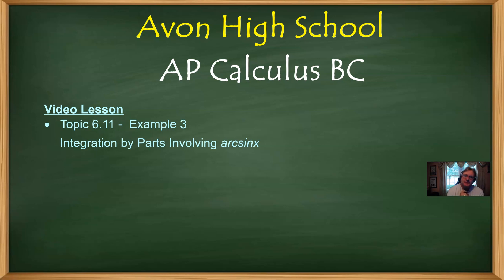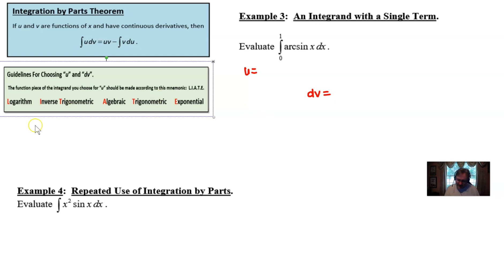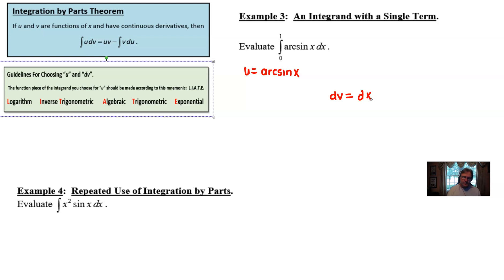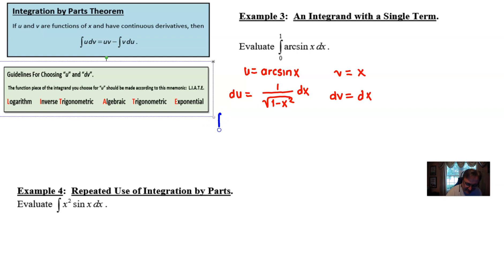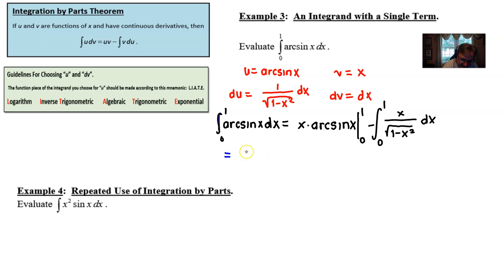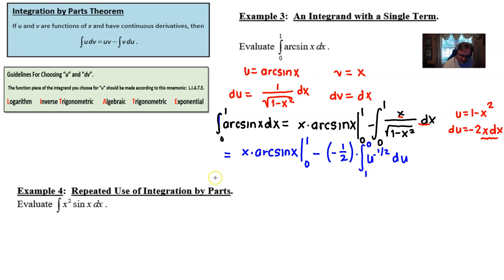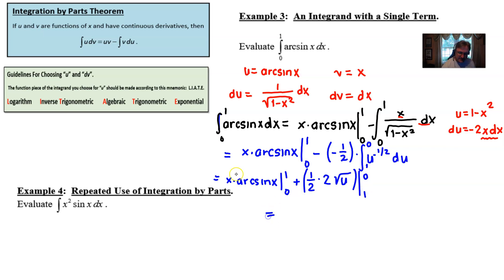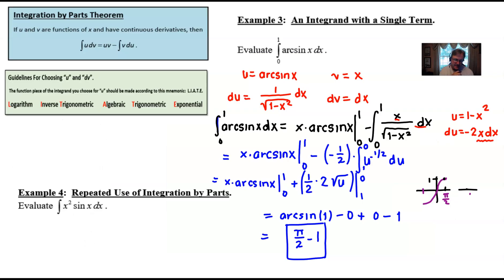Avon High School - AP Calculus BC - Topic 6.11 - Example 3 (Integration by Parts)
In this video, I will demonstrate the procedure for calculating a definite integral involving arcsin(x) with respect to x.